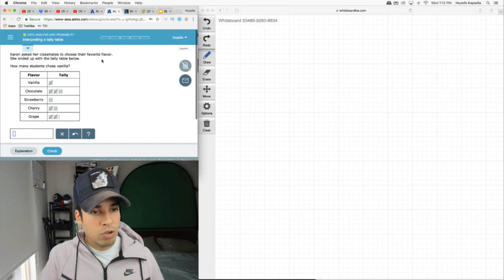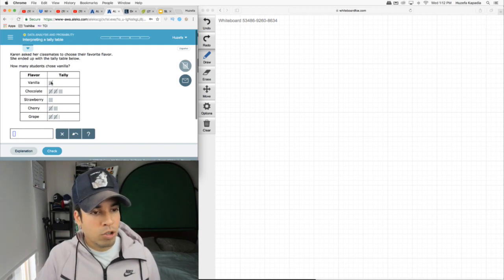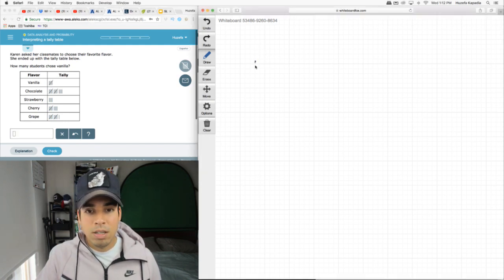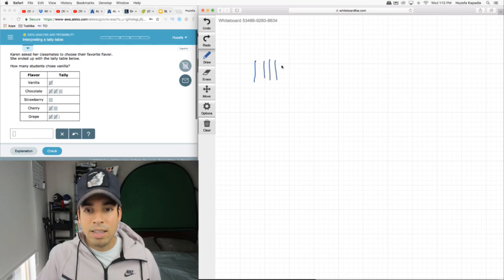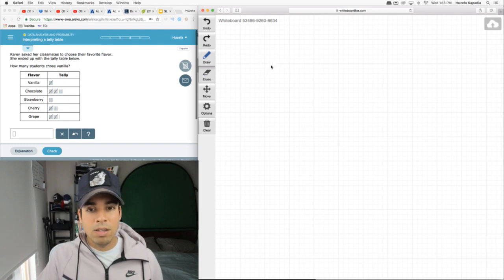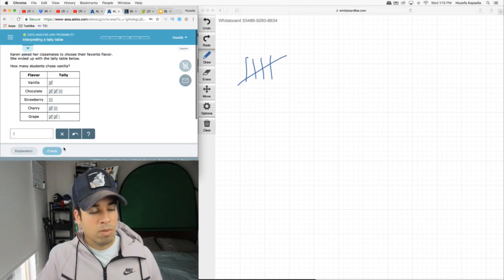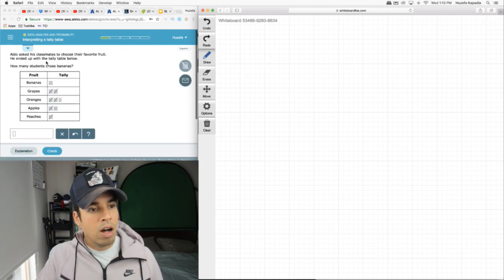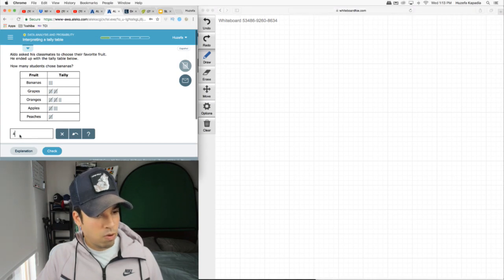ALEKS: Pre Algebra - Data Analysis and Probability: Interpreting a Tally Table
Check out this walkthrough of problems from the Pre-Algebra Pie for ALEKS, the online math curriculum for students everywhere. This is an explanation for how to tackle Interpreting a Tally Table.